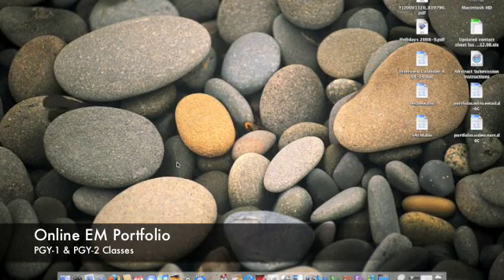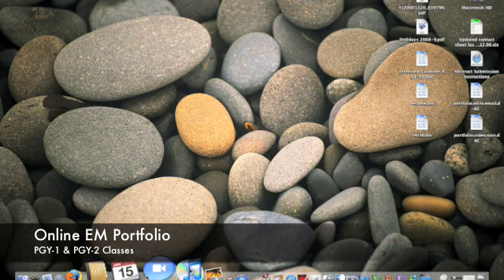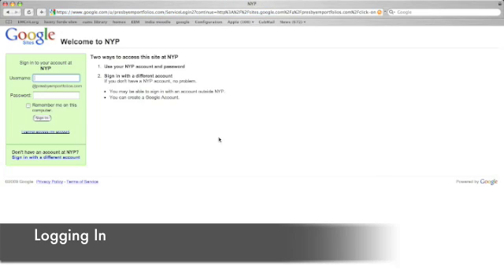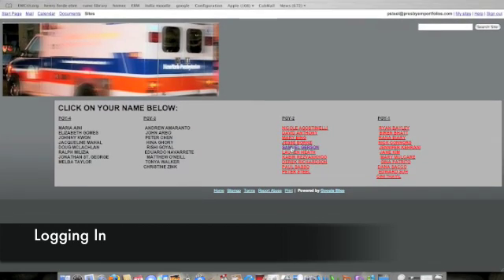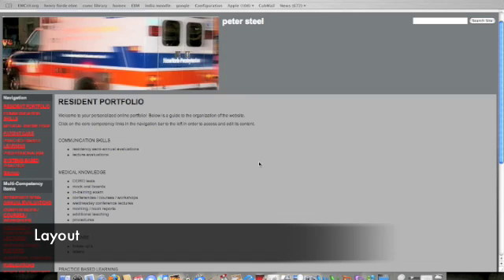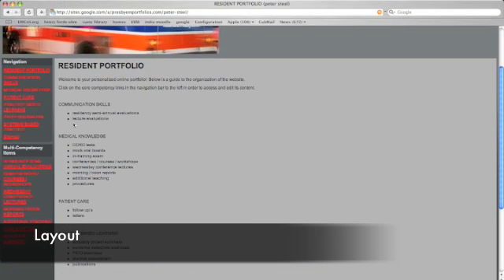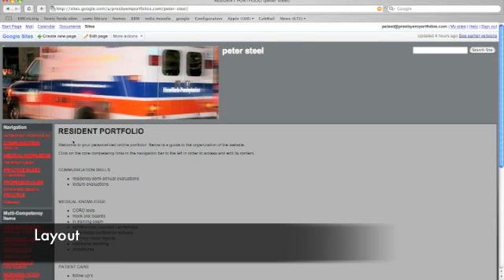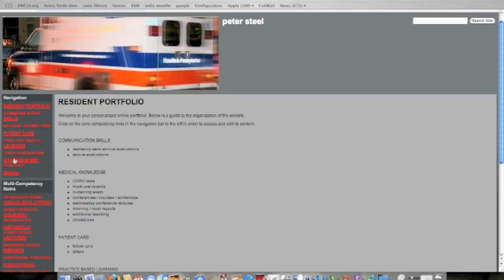portfolio tutorial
video tutorial for the use of NYP online resident portfolio